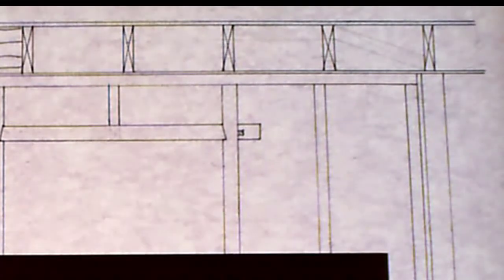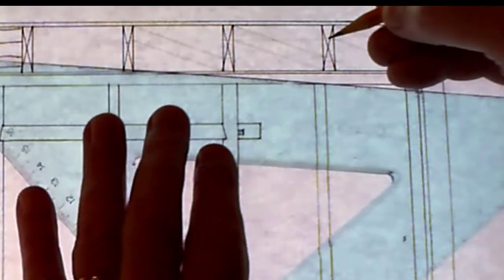First Fix Scale Drawing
A Scale Drawing of a Stud Partition with Door Frame Opening incorporated into a ground floor of a domestic building. This is a traditional construction of a Stud Partition Wall.